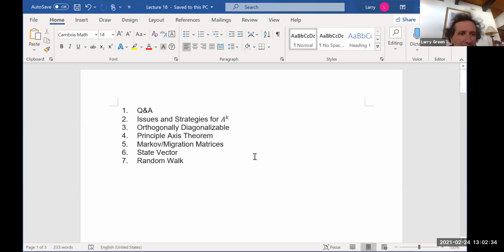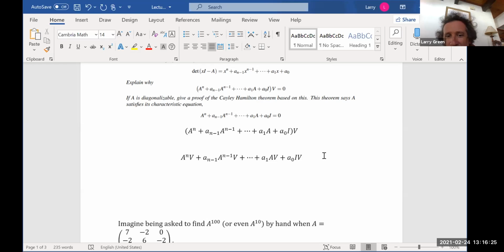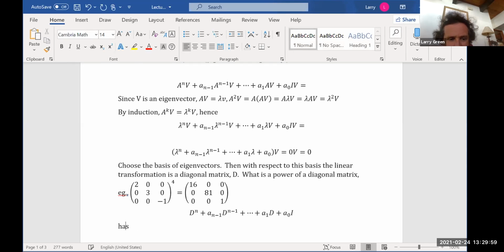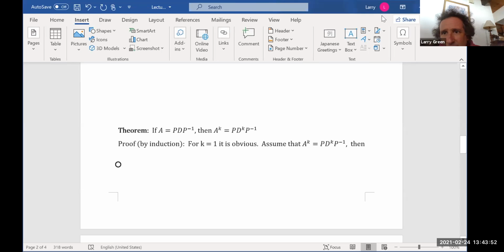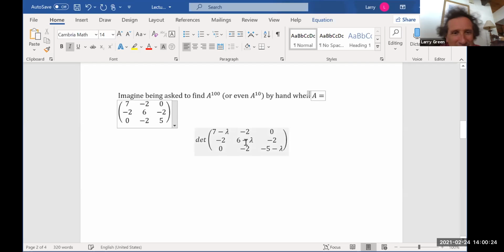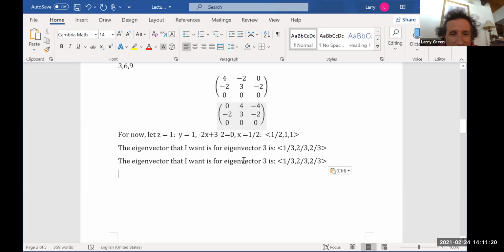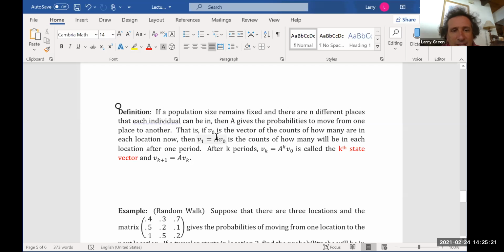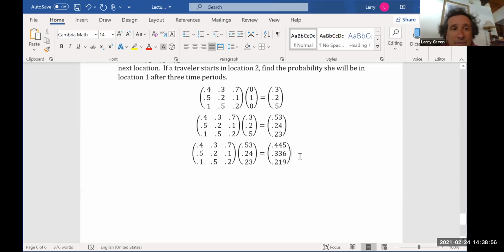Linear Algebra Webinar on Orthogonally Diagonalizable and Markov Matrices